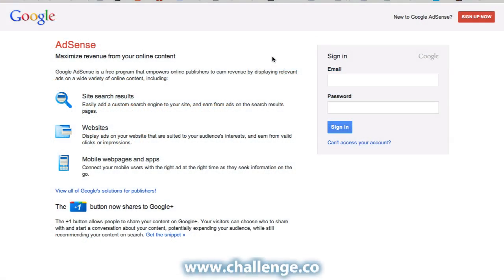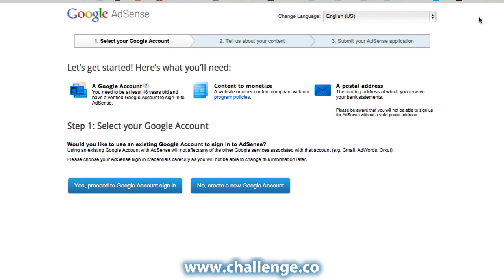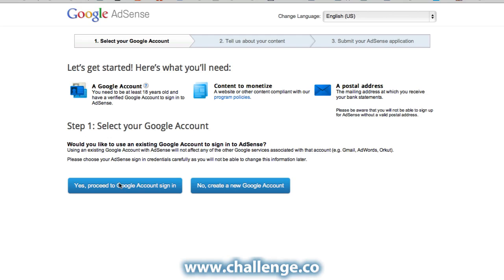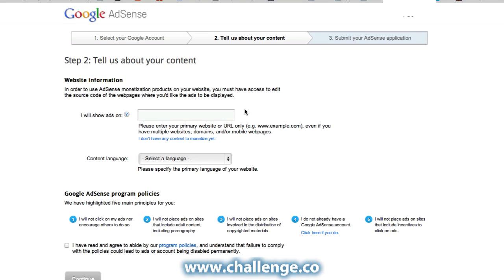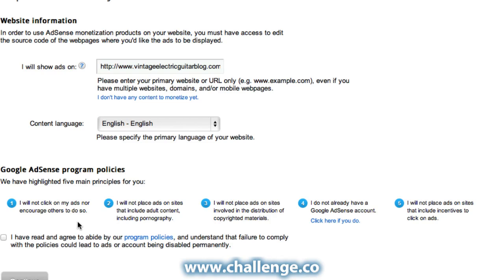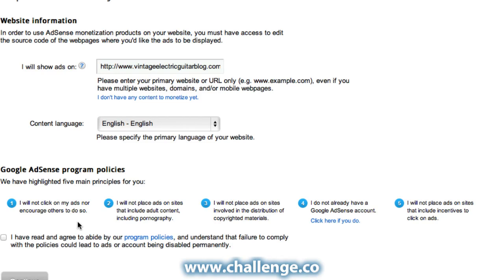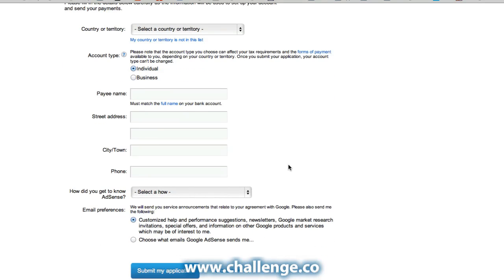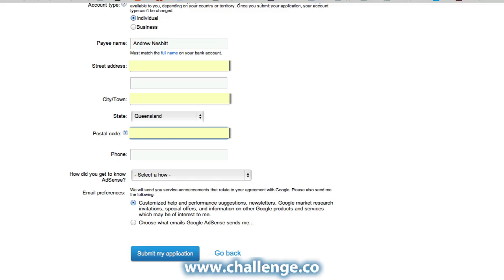The Challenge: Module 6/Day 1 - Get A Adsense Account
Nez shows you how to open a Google Adsense account for The Challenge.